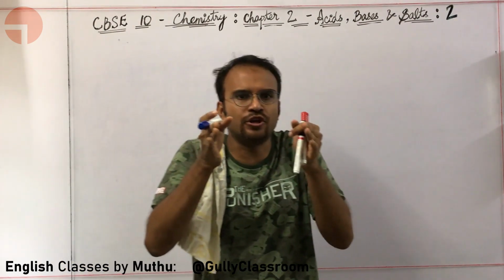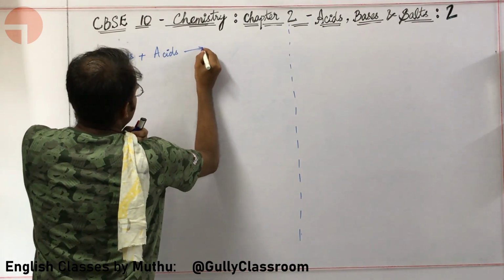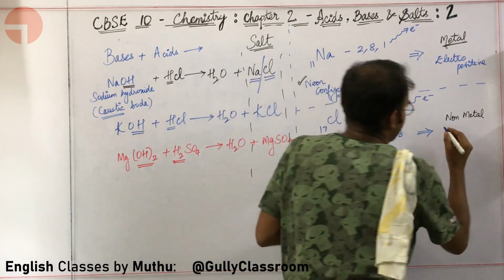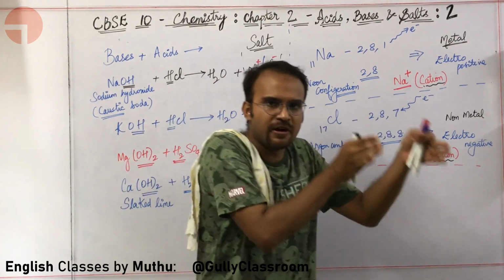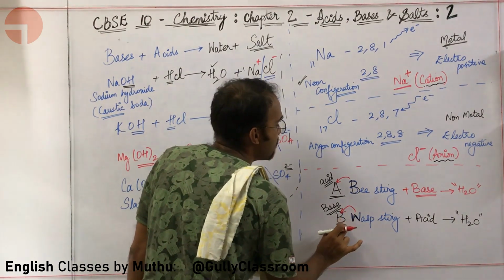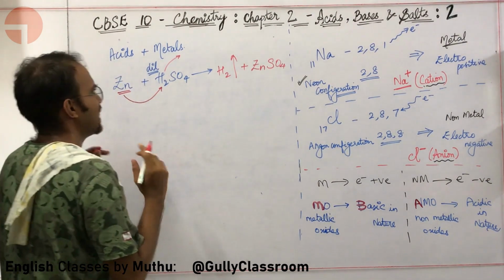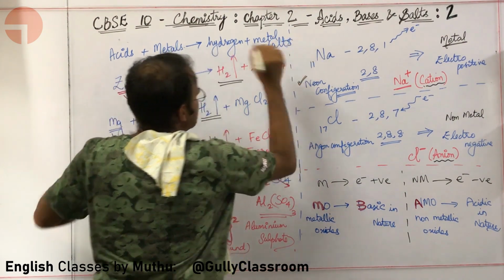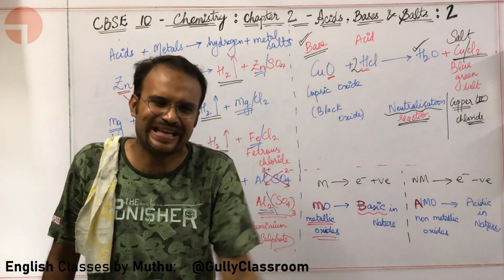E2. Neutralisation, Acids reacts with metals| In English | Ch2 Acid Bases & Salts| CBSE 10 Chemistry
2nd part lecture: CBSE Class10 Chemistry: Science - Chapter 2: Acids, Bases & Salts: in English - What is Neutralisation Reaction? What are Metals & Non Metals? What is the nature of Metallic Oxides & Non Metallic Oxides? What is the reaction of acids with Metals & Metallic Oxides? How is treat bee sting & Wasp Sting? What is the difference between Bee sting & Wasp Sting?